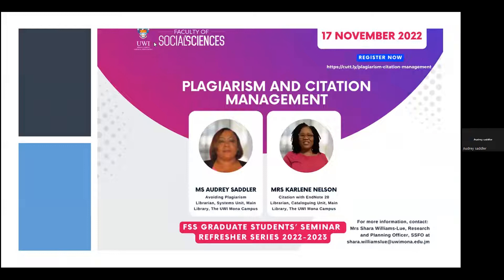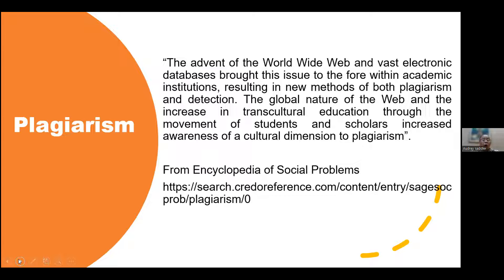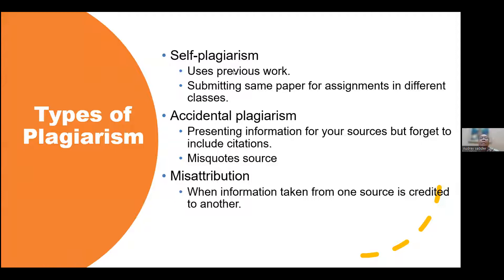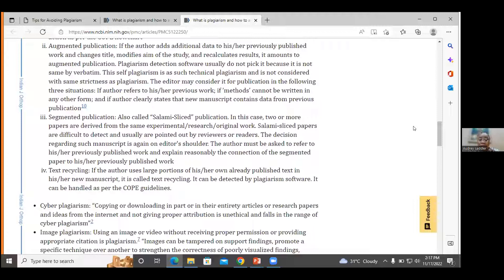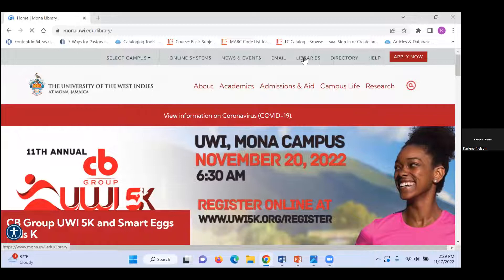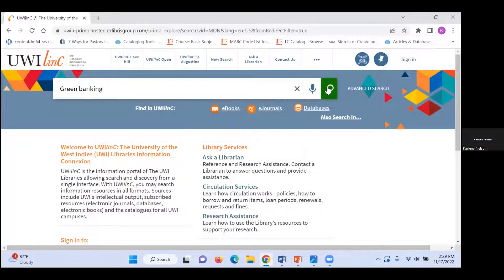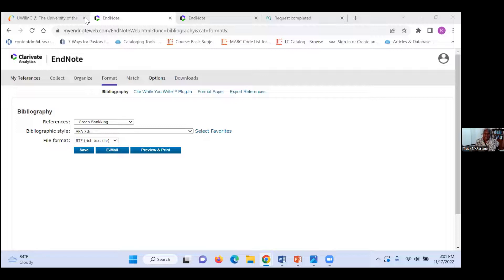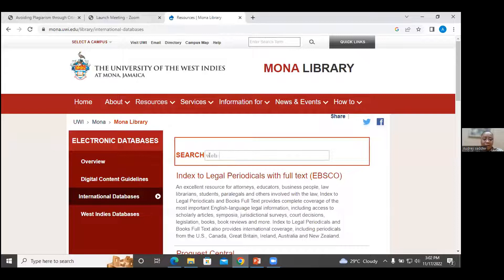FSS Graduate Refresher Seminar 2022 - Avoiding Plagiarism through Citation Management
"Avoiding Plagiarism through Citation Management" seminar was held on November 17, 2022 via Zoom.  This is part one of the Graduate Students’ Refresher Series being hosted by the Faculty of Social Sciences in the AY 2022-23. The presenters were Ms Audrey Saddler and Mrs Karlene Nelson from the UWI Mona Main Library. They provided helpful tips for citing sources properly and avoiding plagiarism, which are especially important for students to maintain academic integrity.